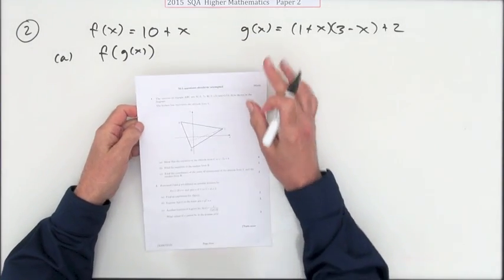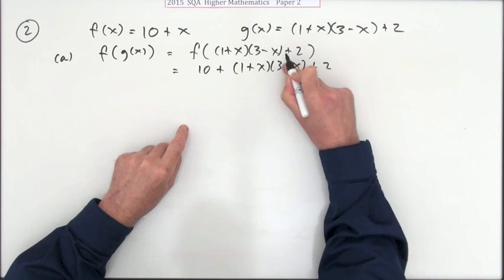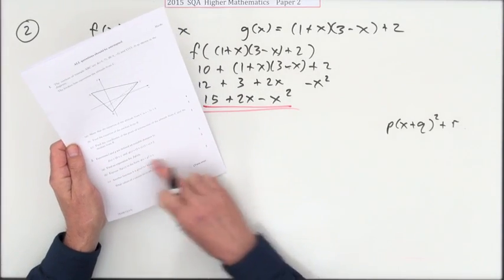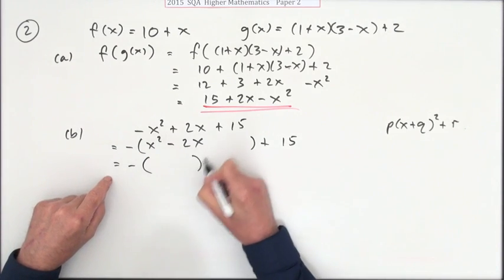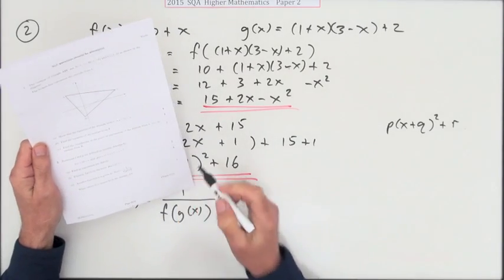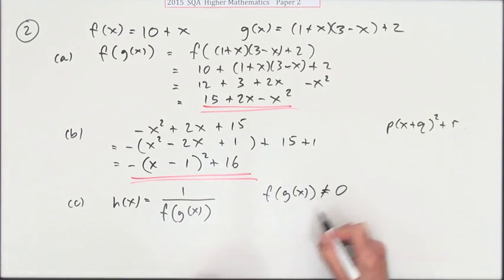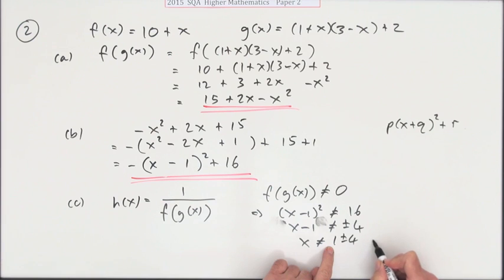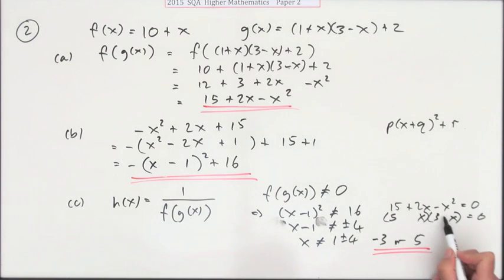2015 old Higher Mathematics paper 2 no. 2